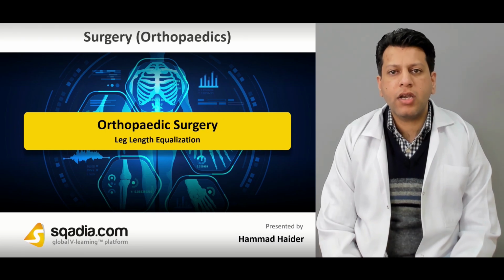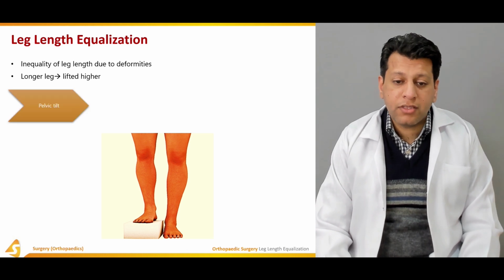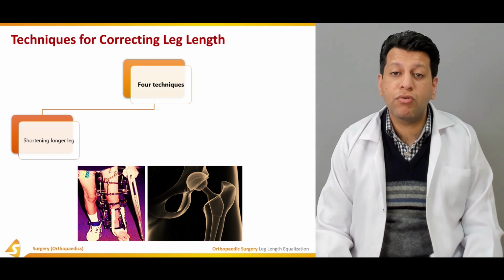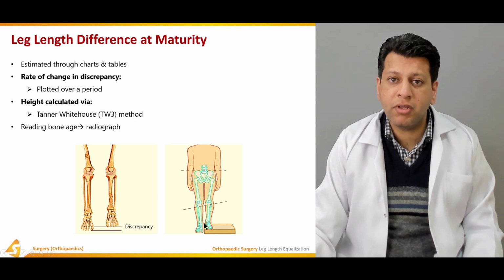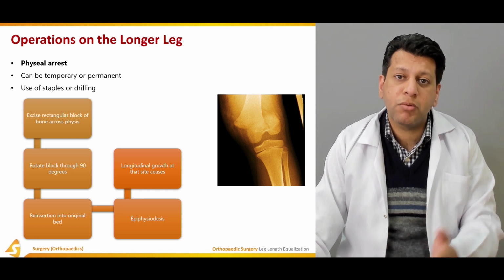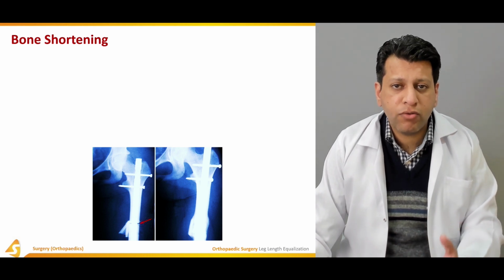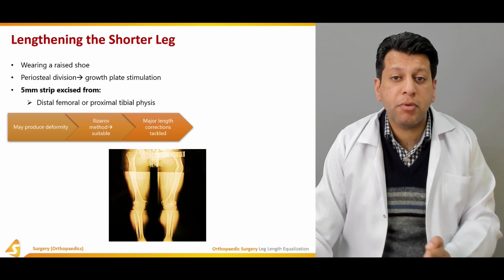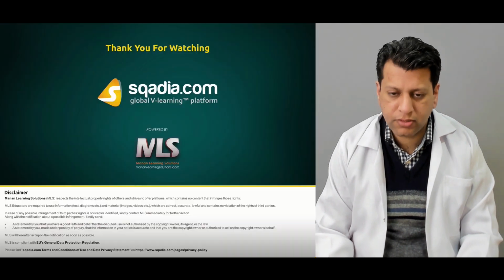Orthopaedic Surgery - Leg Length Equalization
🦴 Orthopaedic Surgery: Comprehensive Insights by Dr. Hammad Haider

Welcome to our extensive lecture on orthopaedic surgery! Join Dr. Hammad Haider as he unpacks critical aspects of surgical preparation, intraoperative techniques, and innovative approaches in orthopaedics.

▬ 📜📅 Preparation for Surgery
Every successful orthopaedic surgery begins with meticulous planning. This section covers:
🟠 Key imaging techniques: X-rays, Ultrasound, MRI, and CT Scans
🟠 Surgical strategies: Corrective Osteotomies, Implant Positioning, and the use of 3D Models
🟠 Essential equipment: Drills, Osteotomes, Gouges, Screwdrivers, and more

▬ 📜🔍 Intraoperative Radiography
Delve into the significance of intraoperative radiography, which includes:
🔵 Techniques for Fracture Reduction and Osteotomy Alignments
🔵 Fluoroscopy and Implant Positioning Insights
🔵 The role of Radiograph Cassettes and Imaging Systems
🔵 An overview of Robotically Assisted Surgery and Radiation Exposure Discussion

▬ 📜💉 The Bloodless Field
Explore the concept of a bloodless surgical field with a focus on:
🟢 Wide Awake Local Anaesthetic with No Tourniquet (WALANT)
🟢 Tourniquet Cuff Usage and Exsanguination Techniques
🟢 Complications from Tourniquet Use and Infection Risk Mitigation

▬ 📜🩸 Thromboprophylaxis
Dr. Hammad discusses:
🟤 Understanding Venous Thromboembolism (VTE) and its Pathophysiology
🟤 In-depth insights into Deep Venous Thrombosis (DVT) and Pulmonary Embolism (PE) Diagnosis
🟤 Addressing Post-Thrombotic Syndrome and Risk Prevention Strategies

▬ 📜📏 Leg Length Equalization
This section highlights innovative techniques for correcting leg length discrepancies:
🔴 Operations on the Longer Leg and Physeal Arrest
🔴 Methods for Bone Shortening and Lengthening the Shorter Leg
🔴 Insight into Surgical Options for Increasing Stature

Your engagement helps us create better content for you!